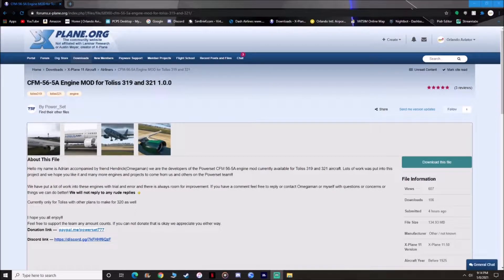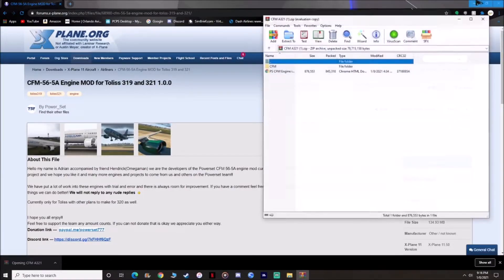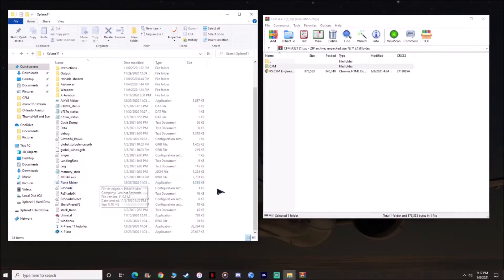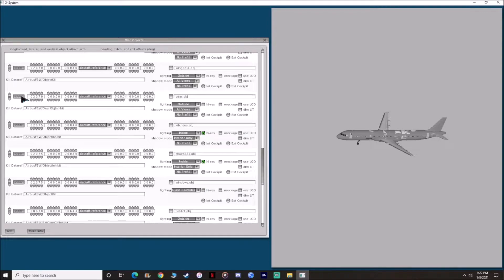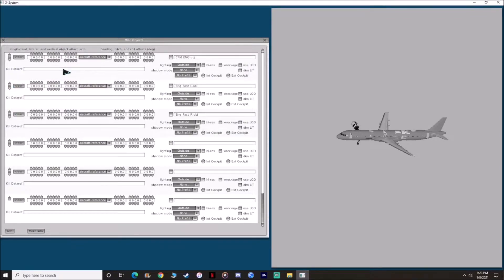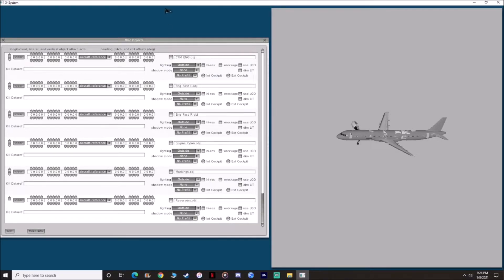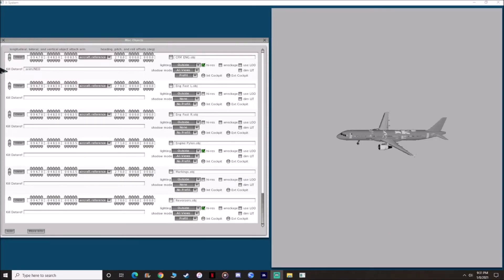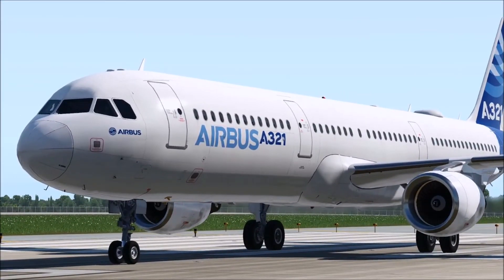How to install Power Set CFM-56-5A Engine Mod for Toliss A321 and A319 | Orlando Aviator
Hope this video helped you guys install the CFM-56-5A Engine Mod from Power Set

Thanks to Power Set to leting me create this tutorial
Orlando Aviator